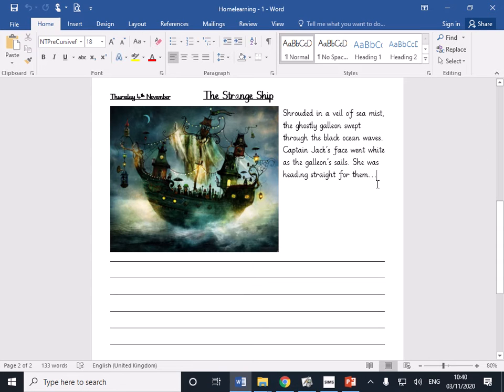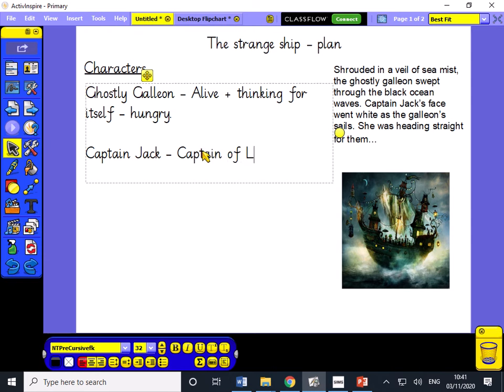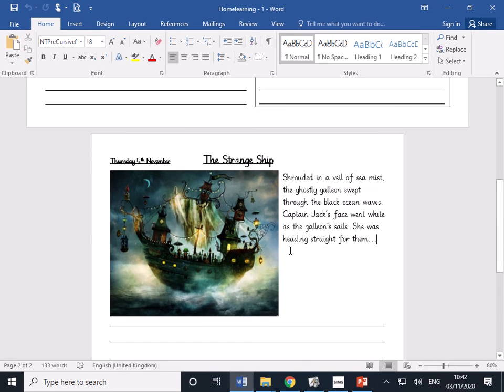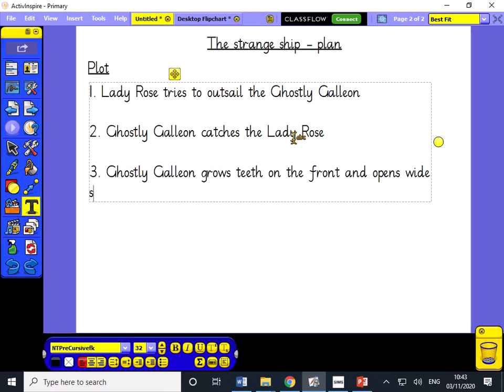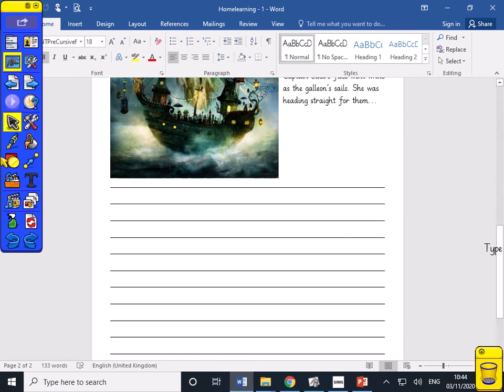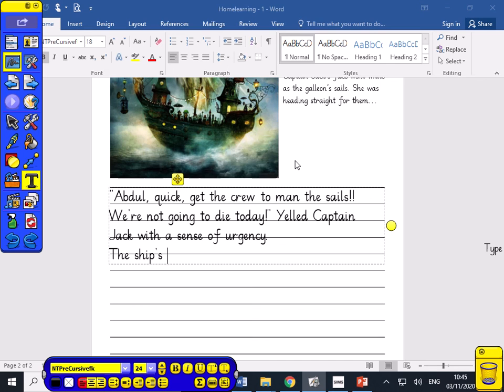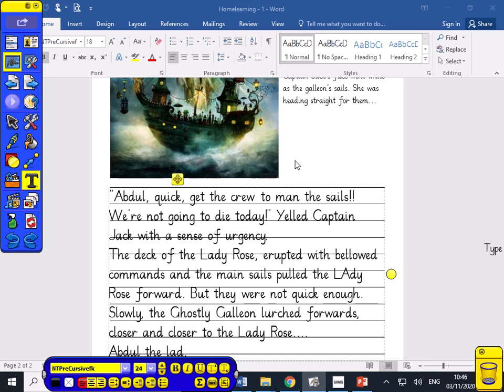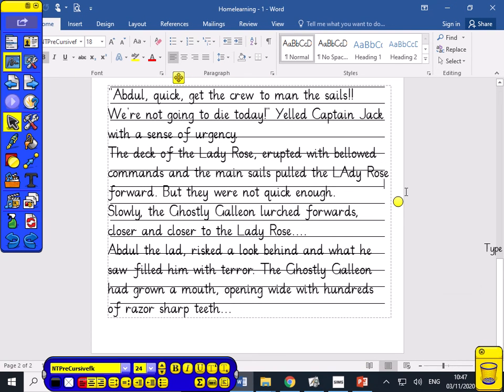Y6RK Literacy Lesson - Thursday 5th November 2020